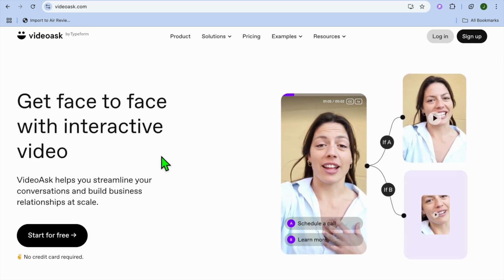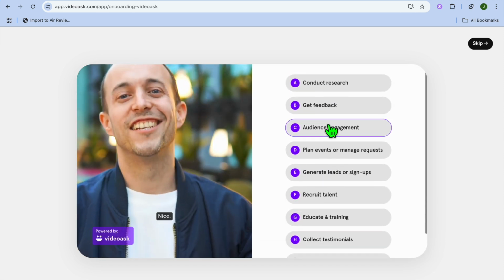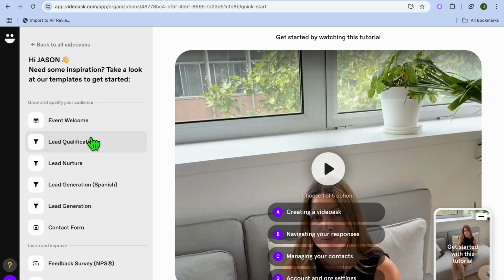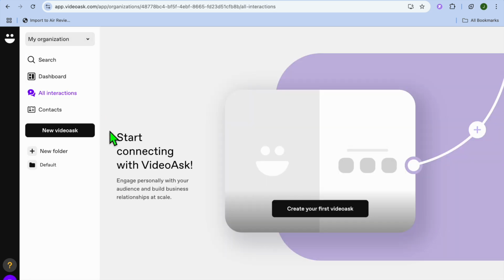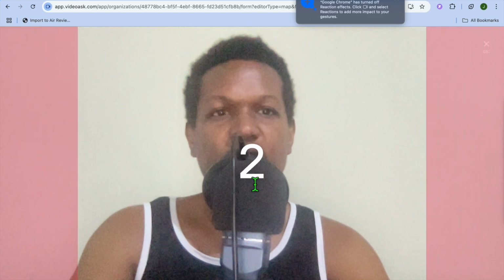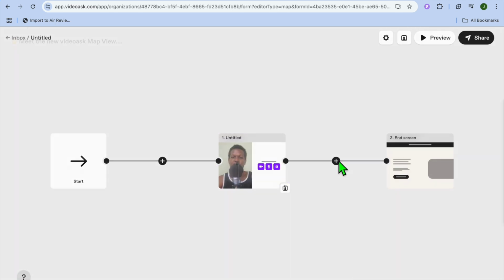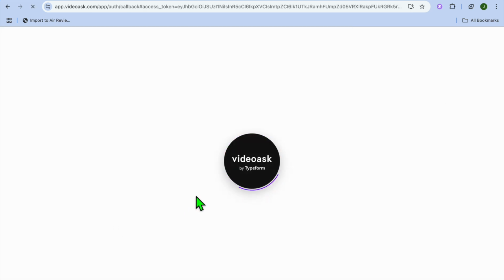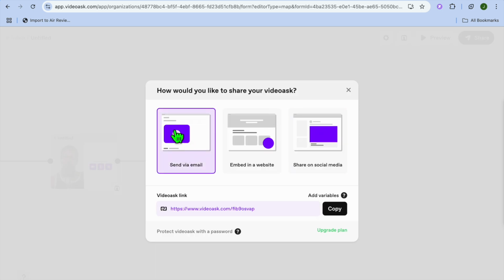How To Use Videoask, Videoask Tutorial